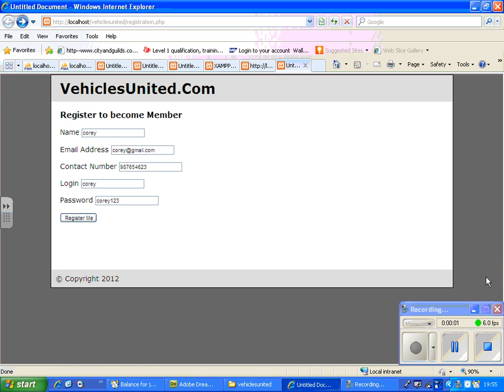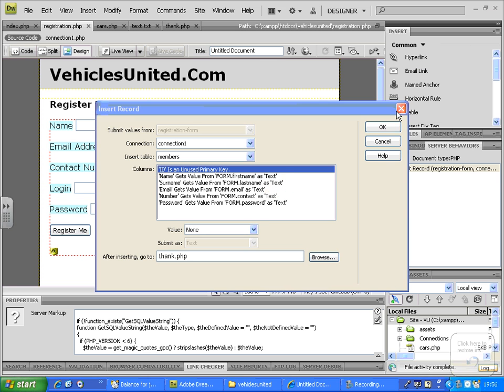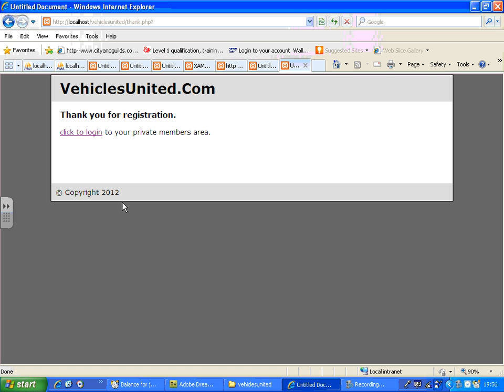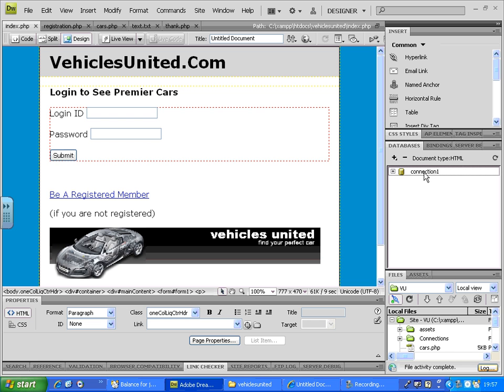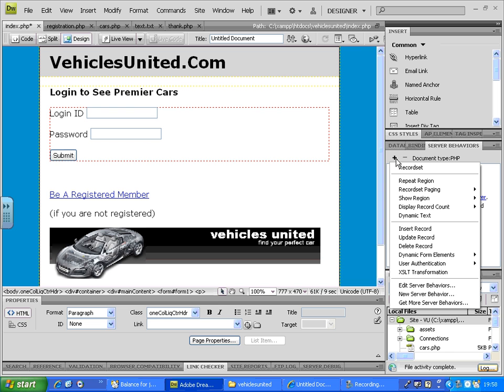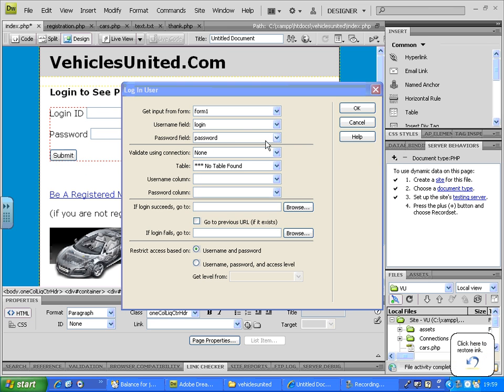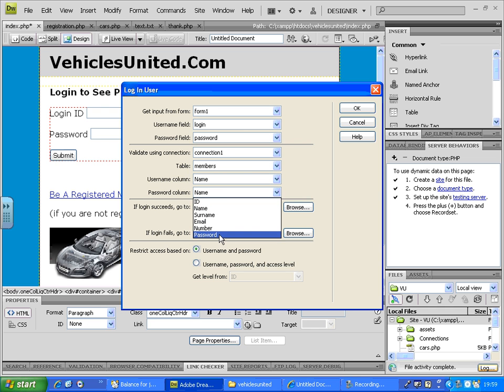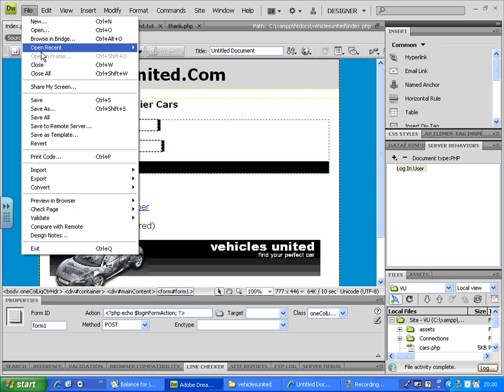dynamic site part 2